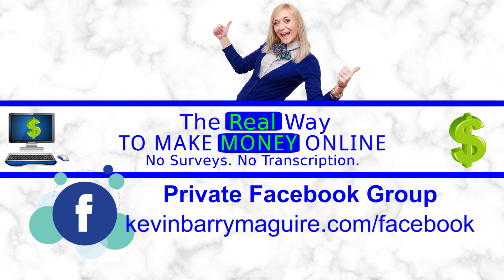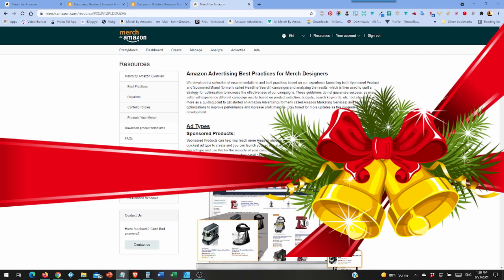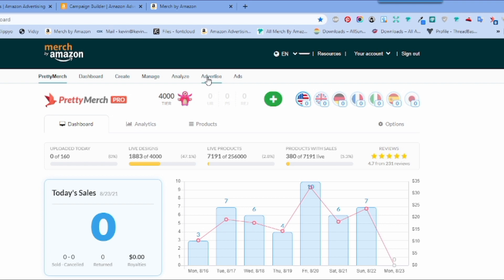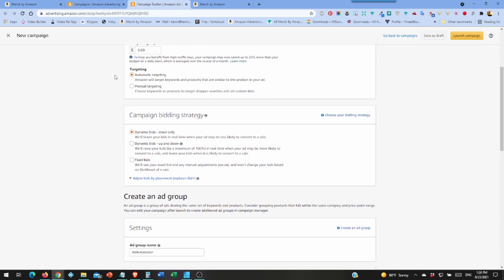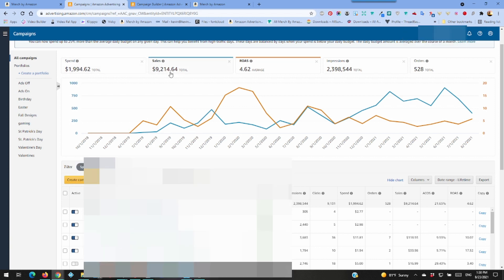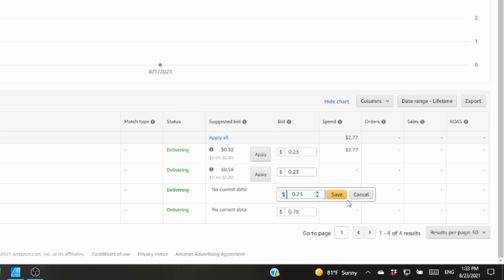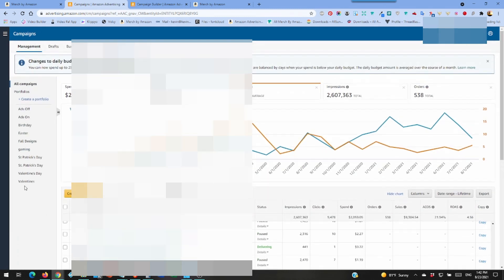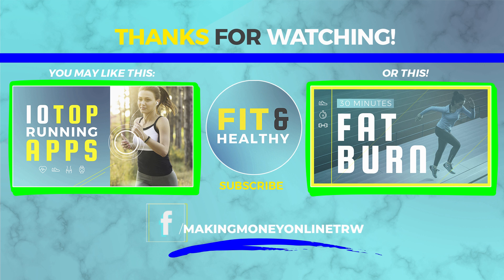Merch by Amazon Ads for Beginners Walkthrough Tutorial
This week I'm talking about Merch by Amazon ads for beginners. With so many new people having access to ads, I thought I'd give you some warnings and helpful tips.

Ads are great, but they can hurt you if you don't know what you're doing. They can hurt you even if you do, but don't pay attention. I speak from experience there. You'll hear about that big nasty mistake in the video.

Good luck!